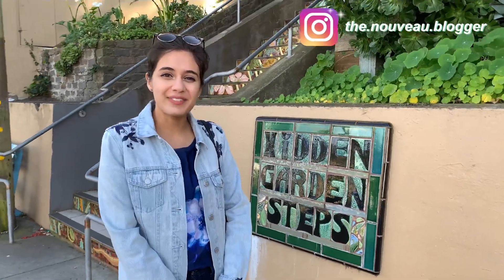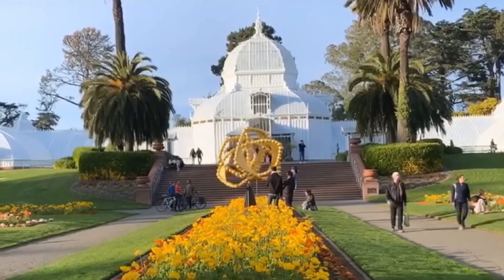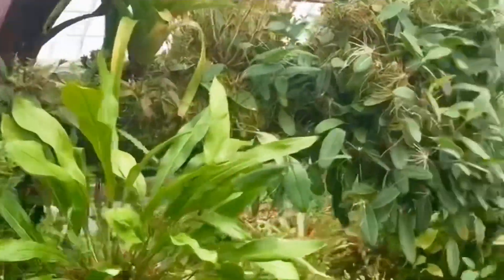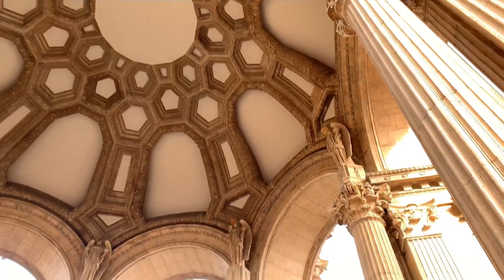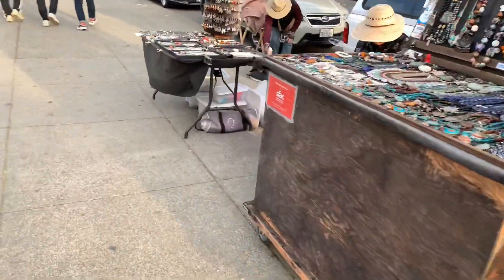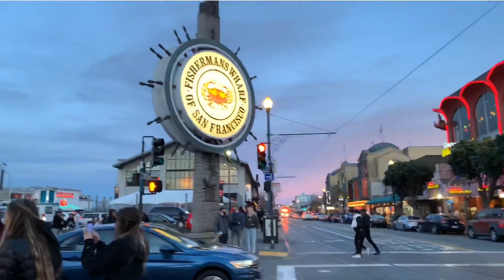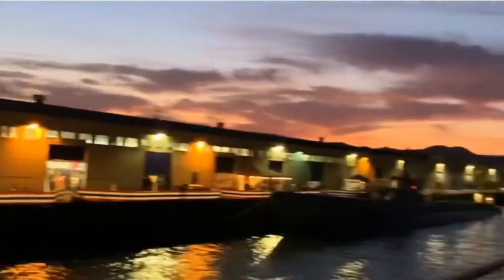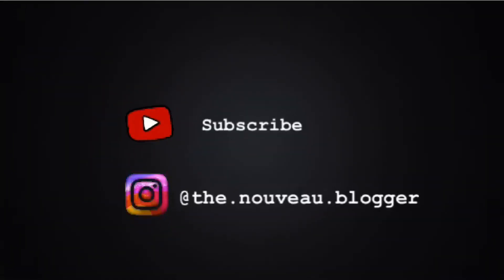24 HOURS IN SAN FRANCISCO! // Must see tourist spots // Travel Guide // What to do in SF!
Hey everyone! This is a travel guide for the must- see tourist spots in San Francisco. I am a local who explored the city to show you all the best places to visit during your next trip.